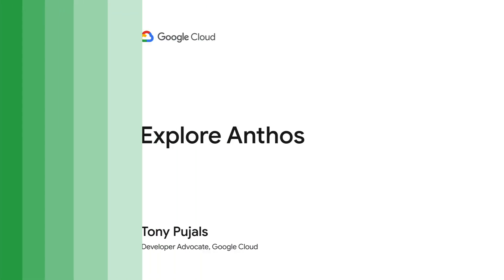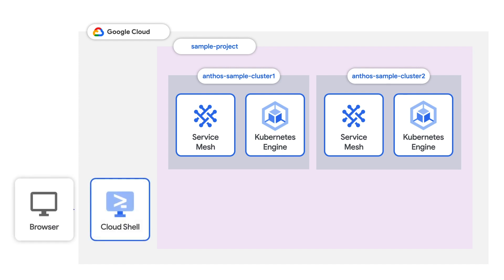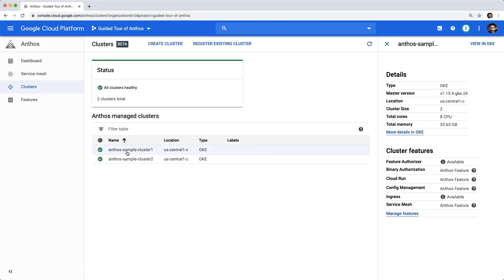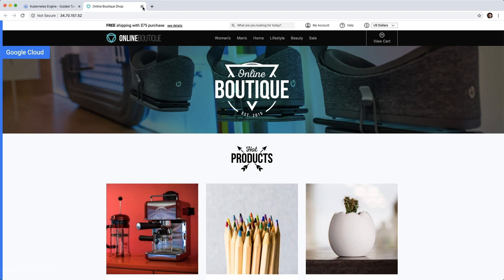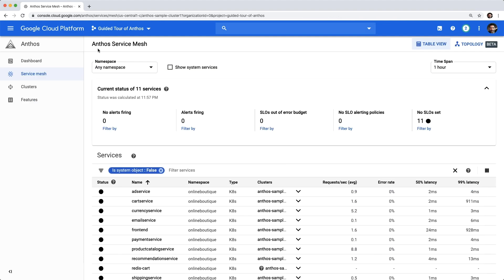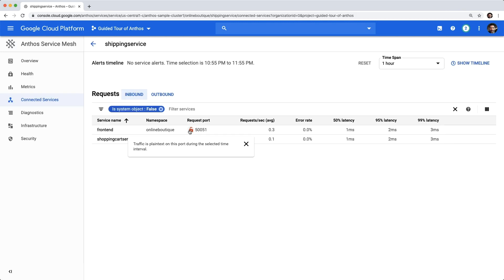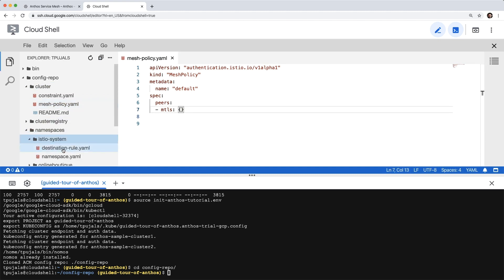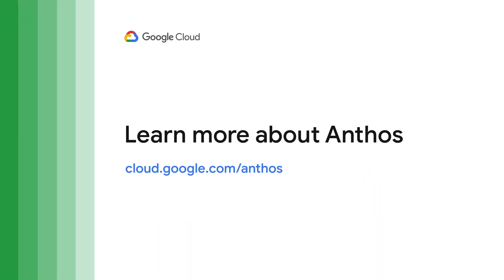Explore Anthos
In this video, we’ll walk you through a sample deployment for Anthos. Moreover, you’ll learn about the different tools that Anthos offers - such as Anthos Service Mesh and Anthos Config Management - that help developers modernize, manage, and standardize Kubenetes environments.

Product: Anthos, GKE;  fullname: Tony Pujals;